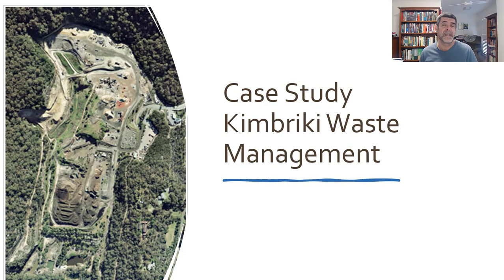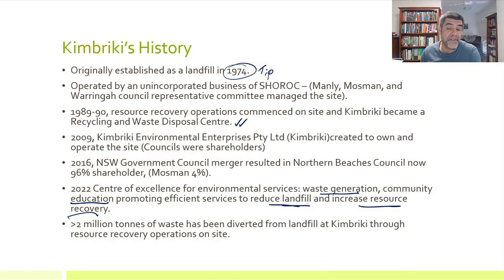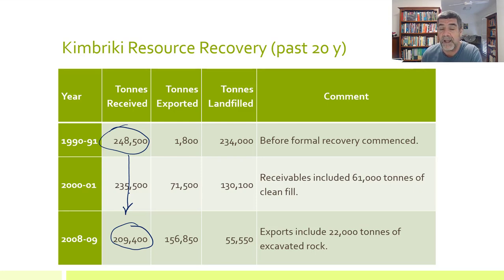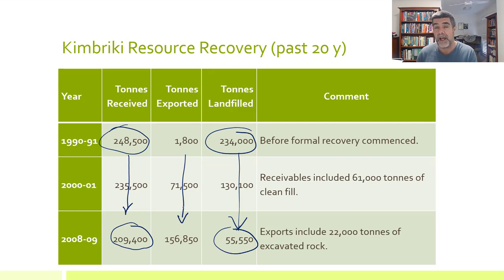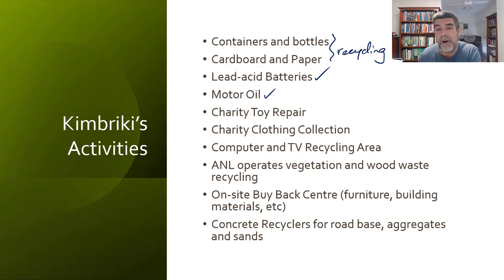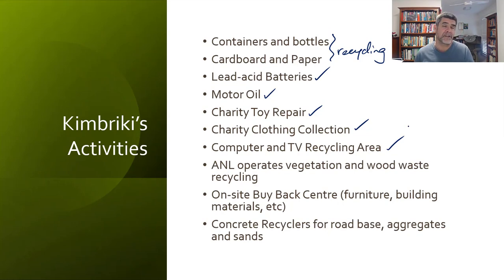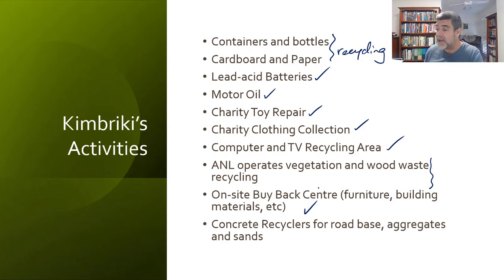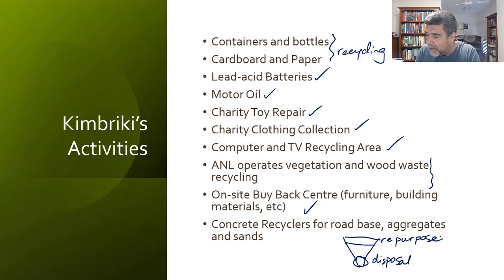HSC EES Mod 8 Demand For Wastes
Module 8 Resource Management
Demand for Wastes
Case Study Kimbriki Waste Management